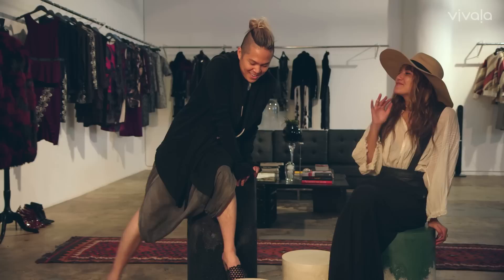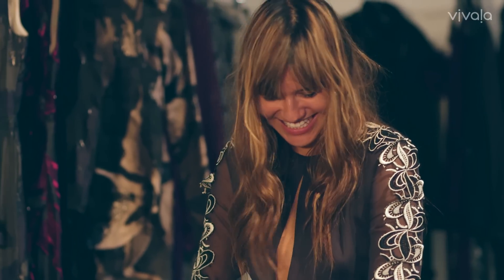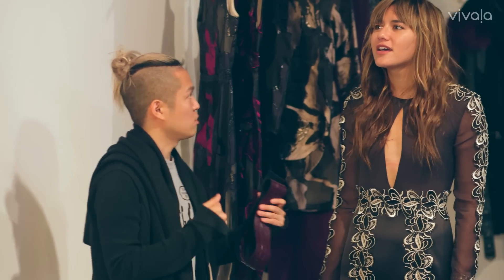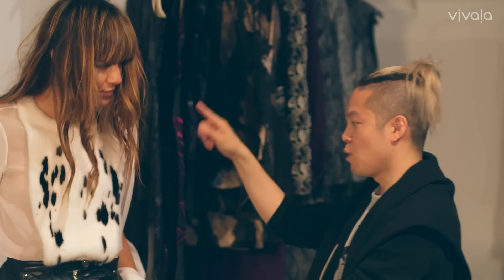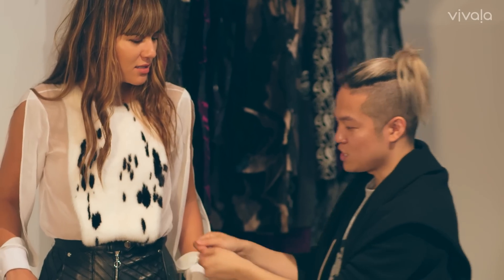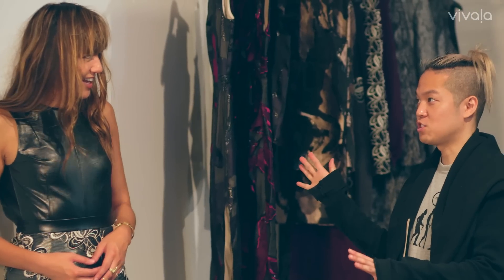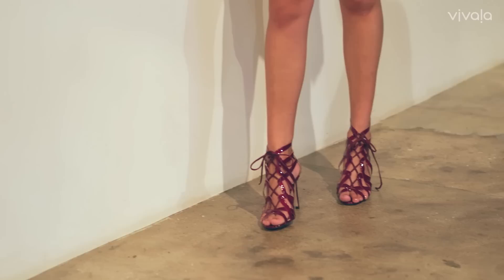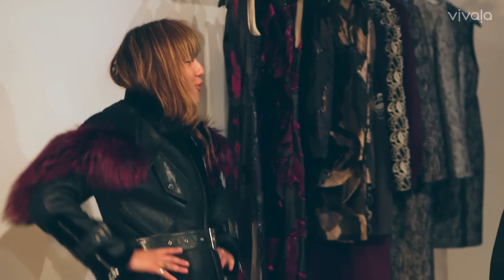NataliesNYC: The Chic Way To Layer For Fall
In this episode, Natalie Suarez visits the show room of Brandon Sun to find the latest dress trends in layer on Brandon's exquisite coats to perfection. If you're looking to wow at an event, matching the right dress with the right coat is key to a polish look.